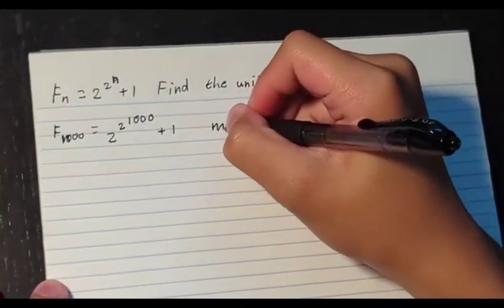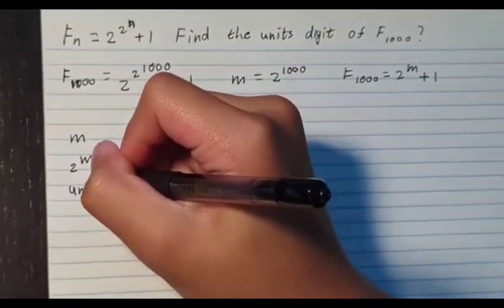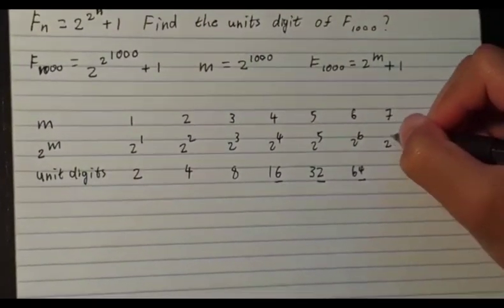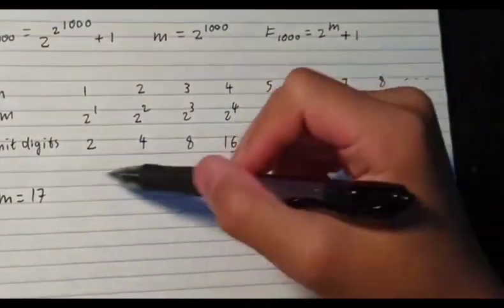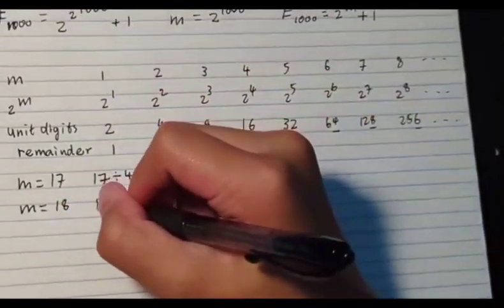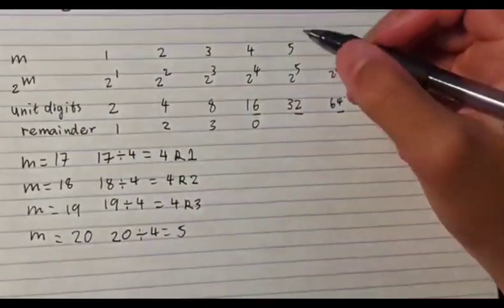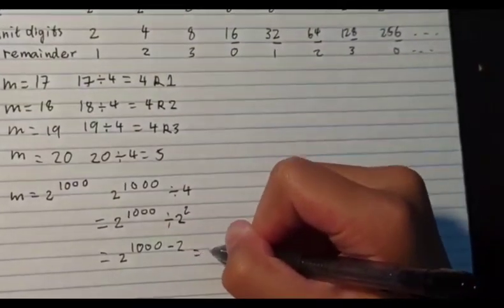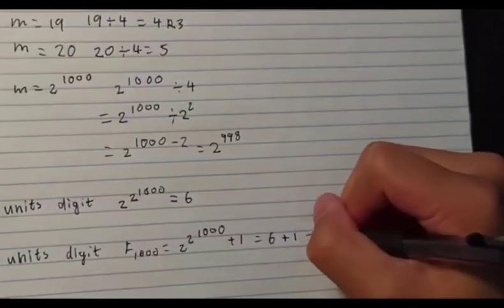AoPS Online | Number Theory | Topic: The Last Digit (Base 10)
Question: Natural numbers of the form F_n = 2^2^n + 1 are called Fermat numbers. In 1640, Fermat conjectured that all numbers F_n where n does not equal zero, are prime. (The conjecture was later shown to be false.) What is the units digit of F_1000?